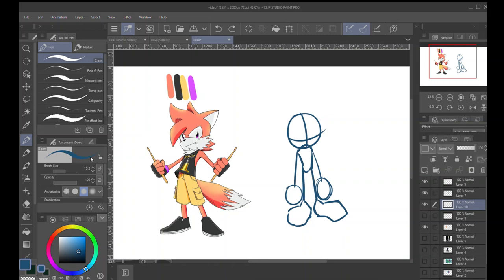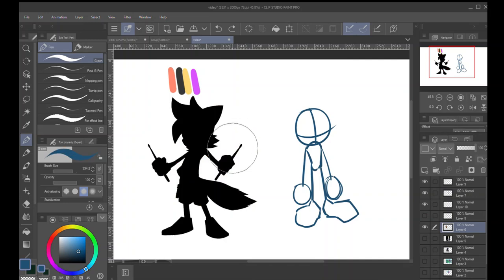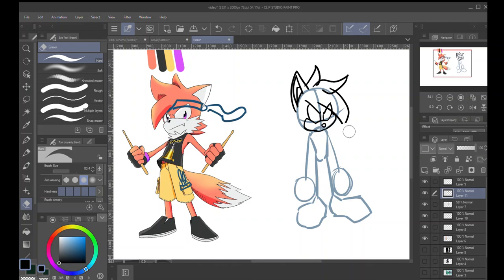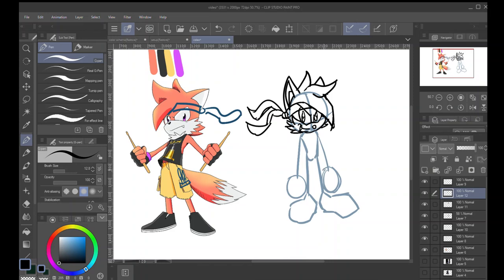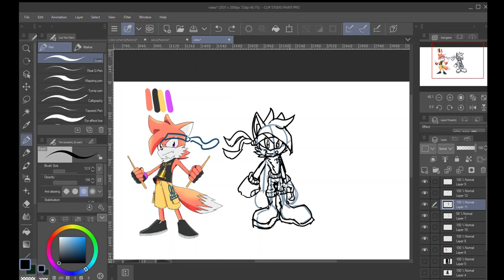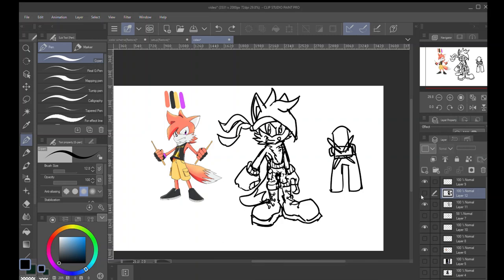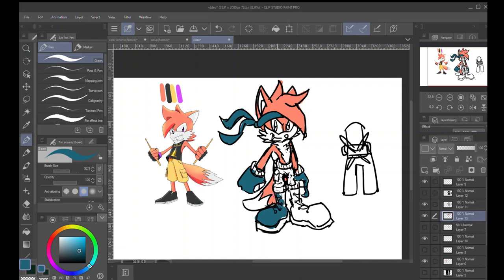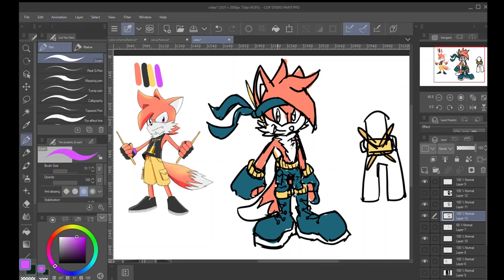Sonic Fan character Makeover Part 1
Drink water.